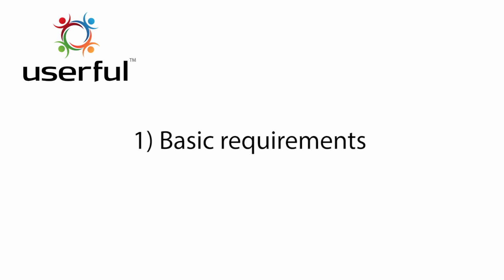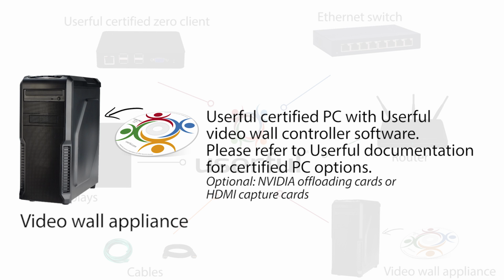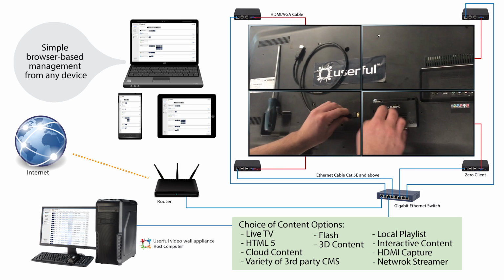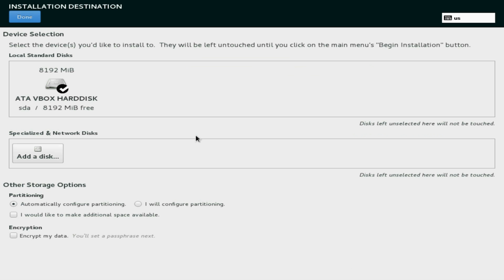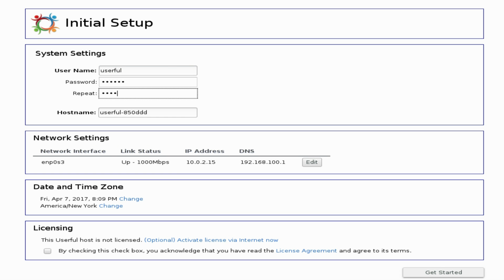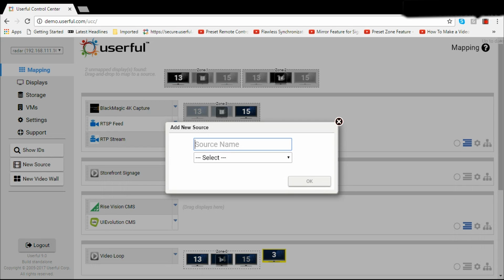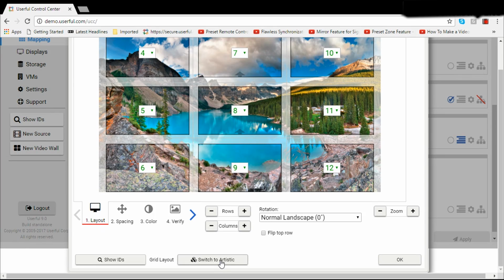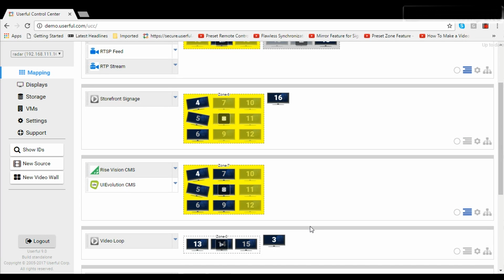Userful Video Walls - Basic Requirements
This is a walk-through of the basic requirements and installation of the Userful video wall controller.  We will be looking at the basic requirements, an overview of the system infrastructure, then we'll do a demo installation of the Userful video wall controller software. Finally, we'll take a brief look at the Userful Control Center, Userful's own browser-based management tool.

0:23  - Part 1: Basic Requirements

2:12  - Part 2: Overview of system infrastructure

3:19  - Part 3: Installing Userful video wall controller software

5:48  - Part 4 : Userful Control Centre: a brief tour of the Userful Control Center and how you can manage and configure your video walls with Userful.

We hope you've enjoyed seeing just how simple it is to set up your Userful video wall. to learn more.

for more on video wall processors.